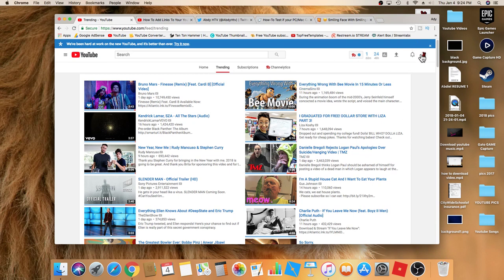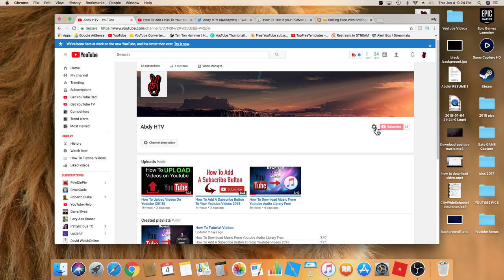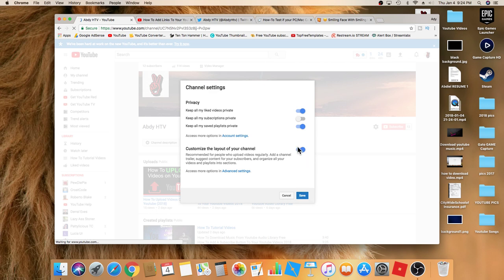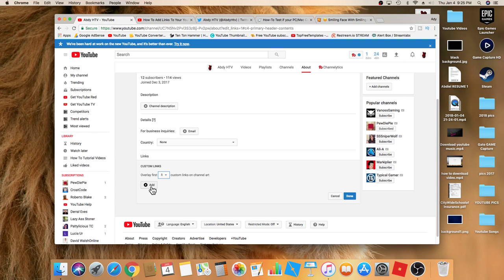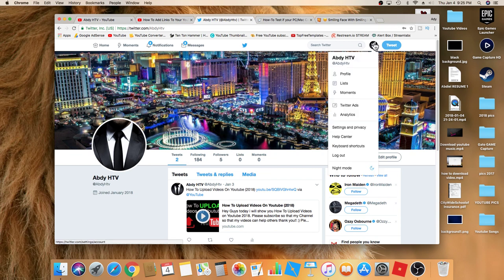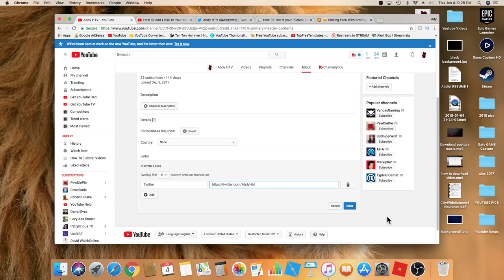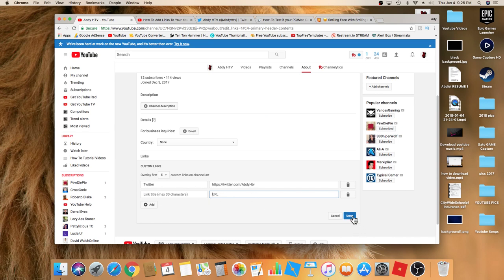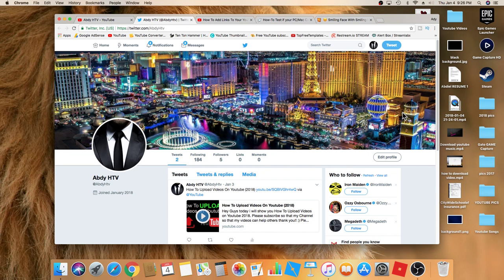How Add Links To Your YouTube Channel 2018